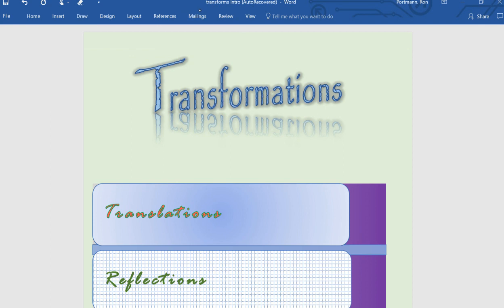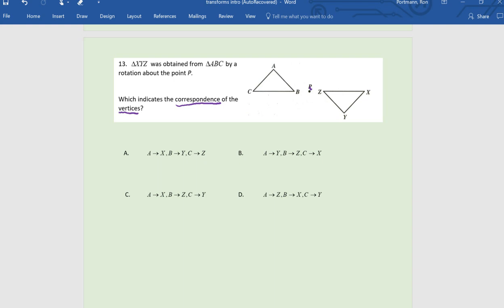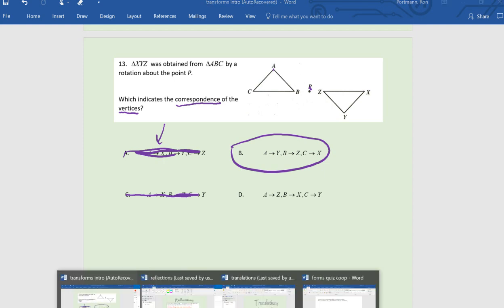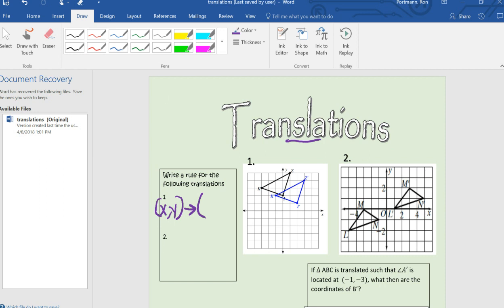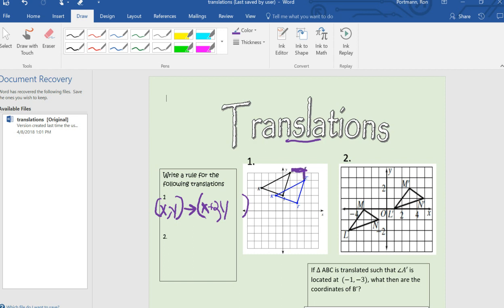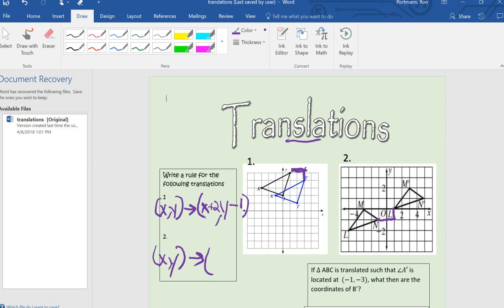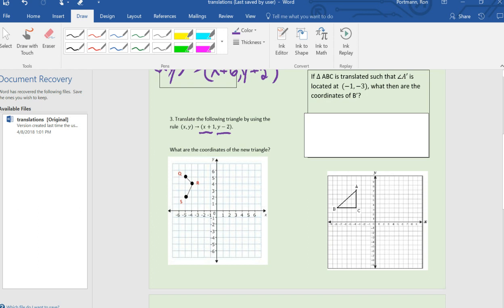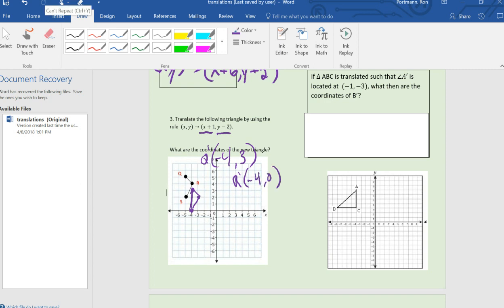Milestones Review GEOMETRY (translations part 1)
Geometry/Transformations/Translations Part 1/2

(Approximately 1/3 of Milestones is Geometry)